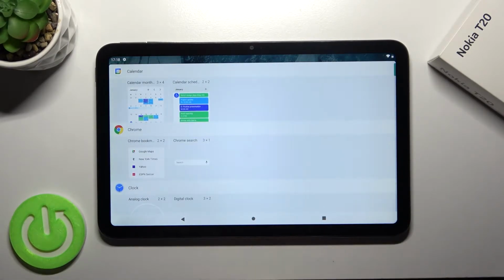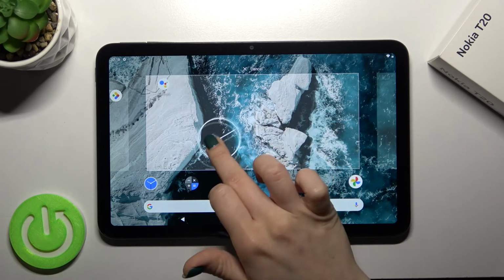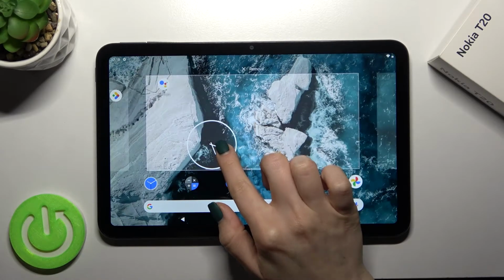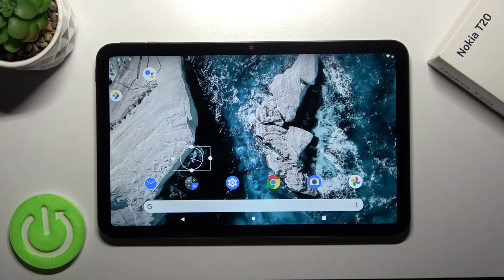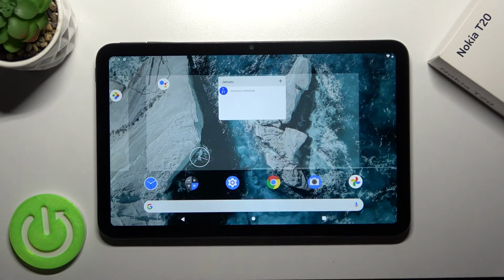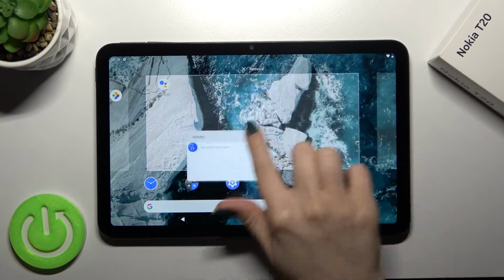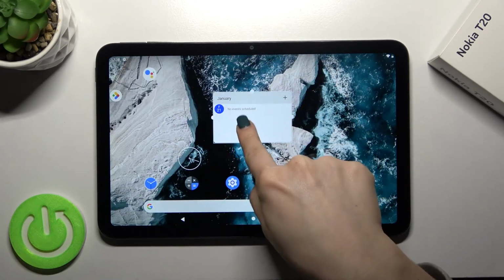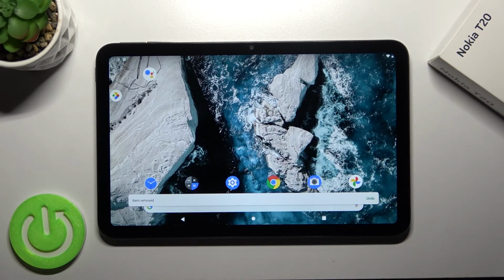How to Add and Remove Home Screen Widgets on NOKIA T20 - Manage Widgets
Find out more info about NOKIA T20:
Hi! Do you want to find out how to add or remove widgets on NOKIA T20? You should watch this short tutorial. Our expert will show you how to enter the home screen settings, and then how to go to the widget settings. Check what widgets you can add to the screen and follow our instructions to do it successfully. On our YouTube channel, you will find more tutorials for the NOKIA T20.

How to manage widgets on NOKIA T20? How to Change the Clock on the Home Screen on NOKIA T20? How to delete widgets from NOKIA T20 Screen? How to add widgets on NOKIA T20 Screen? How to change the home screen look on NOKIA T20? How to add and remove widgets from the home screen in NOKIA T20?